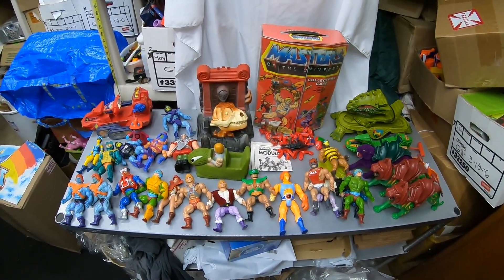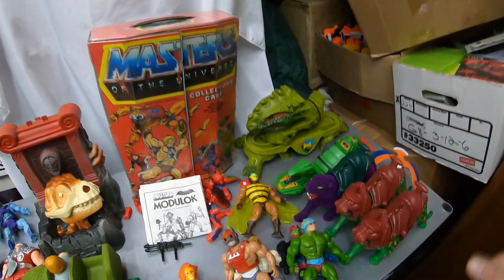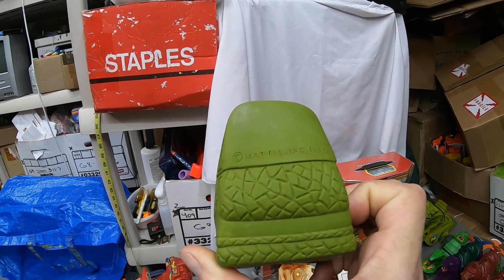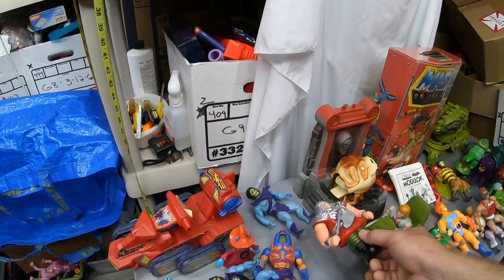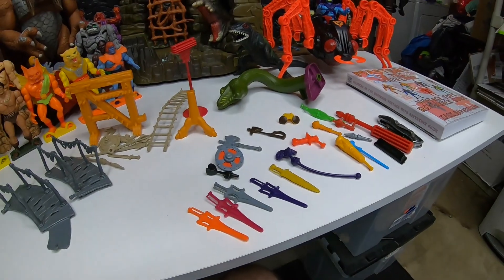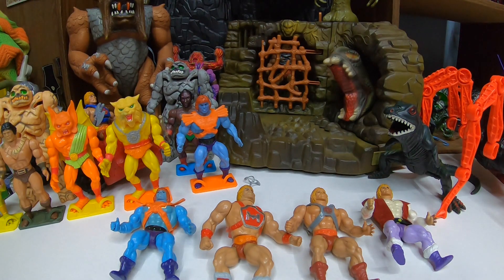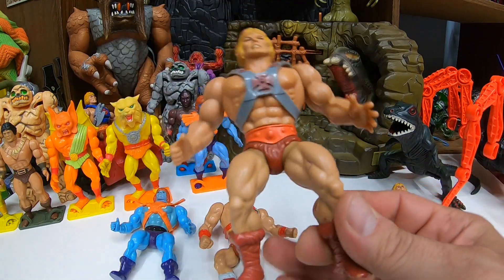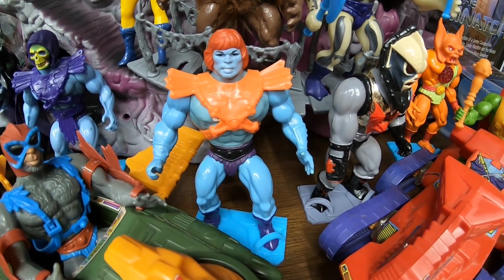Huge Vintage Masters Of The Universe Lot! Collection Upgrades And Additions!